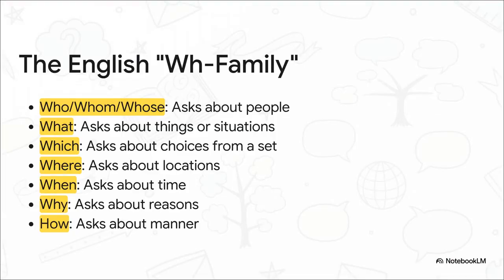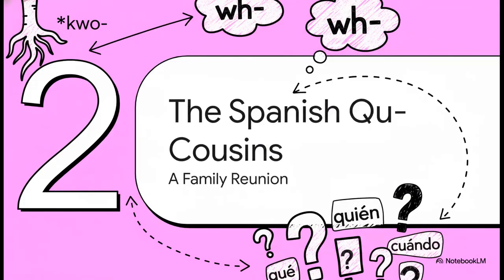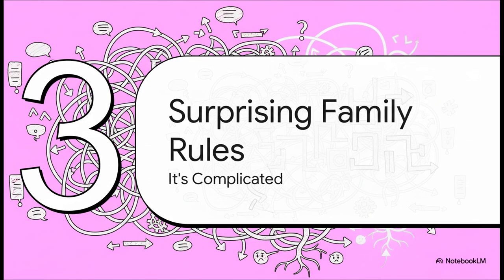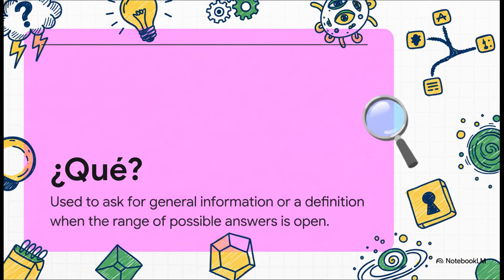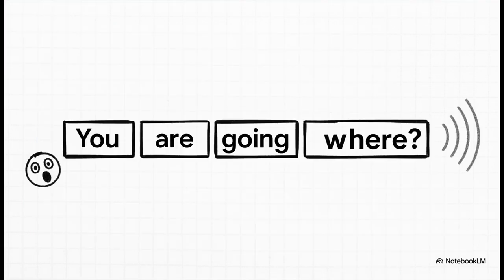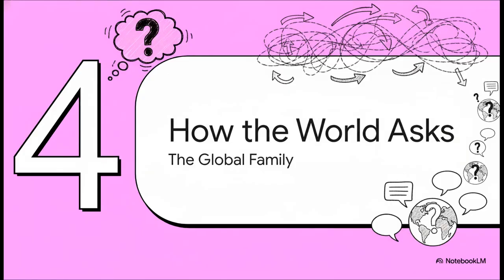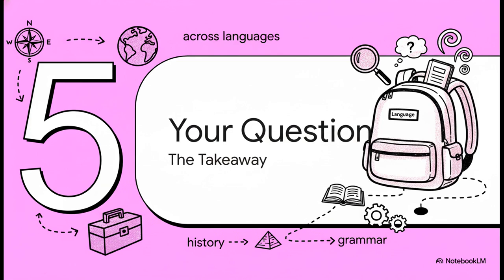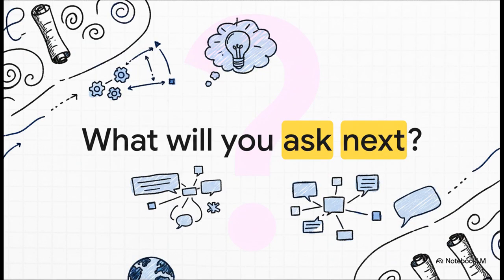Word Family of Questions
Want to ask questions in English like a native speaker? In this video, we explore the World Family of Questions — the essential question words that help you communicate clearly and confidently.

Learn how to use who, what, where, when, why, how and more with real-life examples and simple grammar tips. Whether you're a beginner or brushing up your skills, this lesson will help you ask better questions in English.

🔑 In this video, you’ll learn:

- The most important question words in English
- How to form questions correctly
- When to use each type of question
- Examples to boost your speaking skills

Asking questions is the key to real communication — let’s master it together.